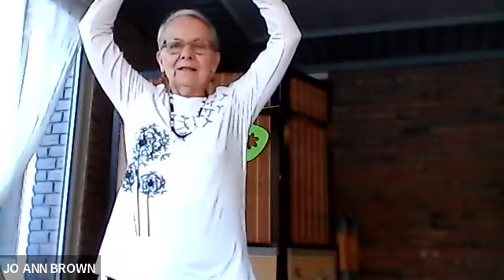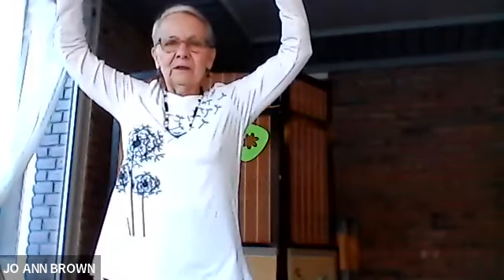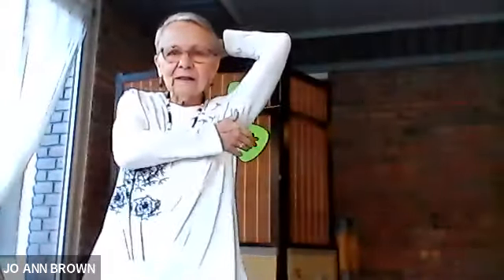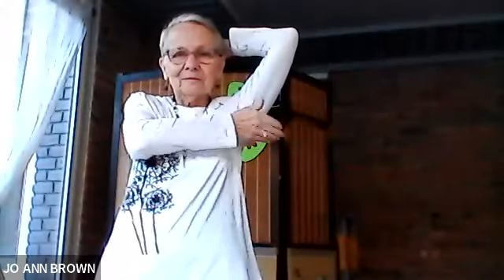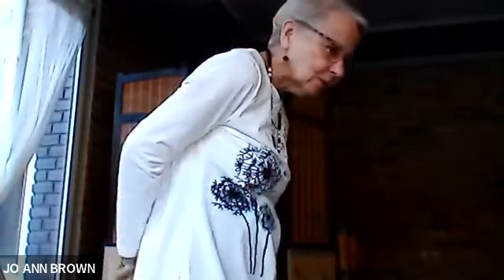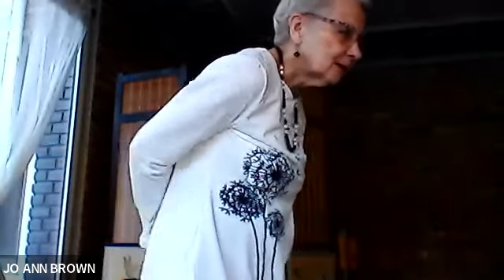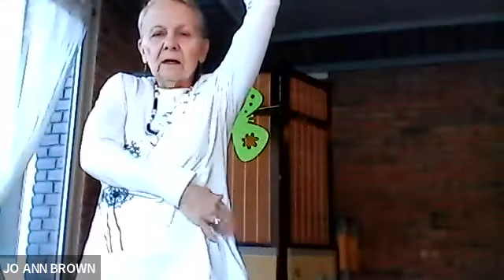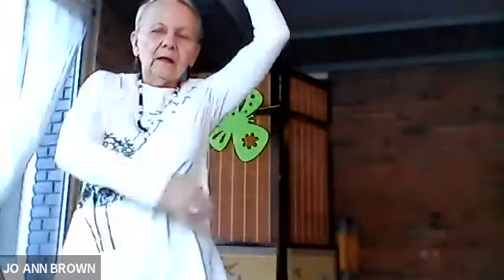Day 4 of 5: Spring Forest Qigong Guided Practice with Certified Qigong Trainer Jo Anne Brown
From our LIVE Series "Spring Forest Qigong Everyday" 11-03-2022